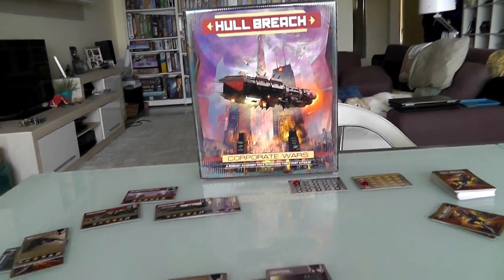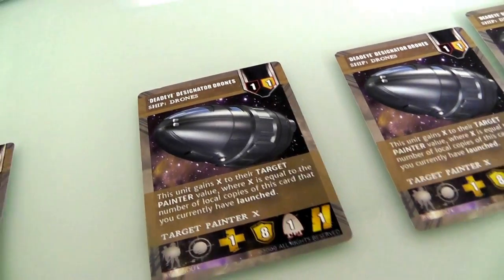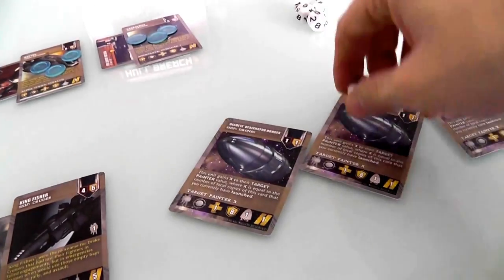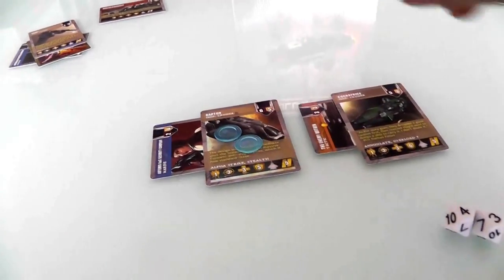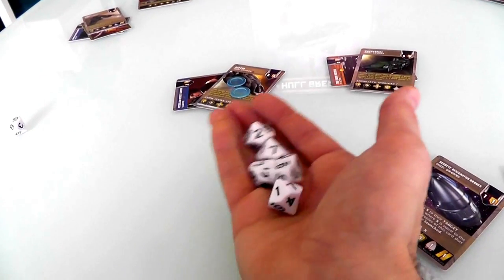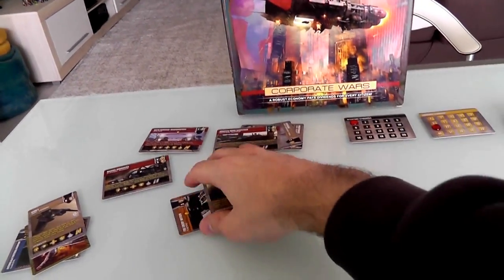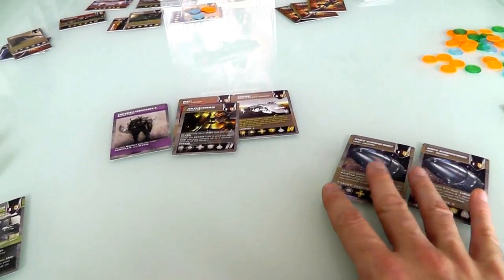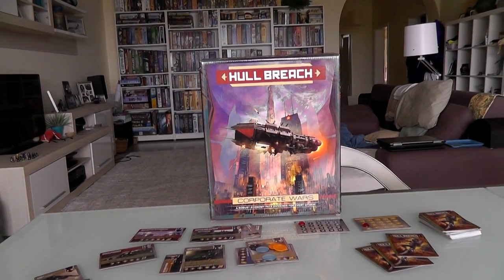Hull Breach Extended Gameplay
A video outlining gameplay for the cardgame Hull Breach.